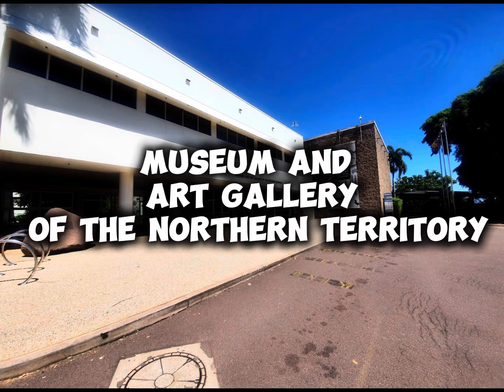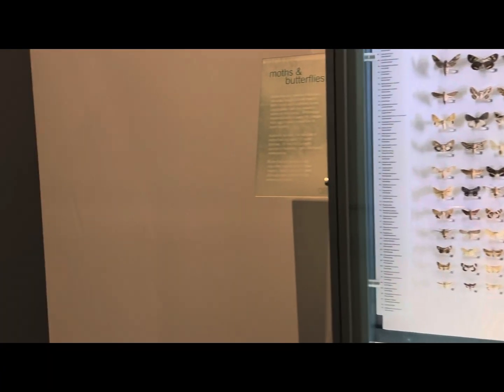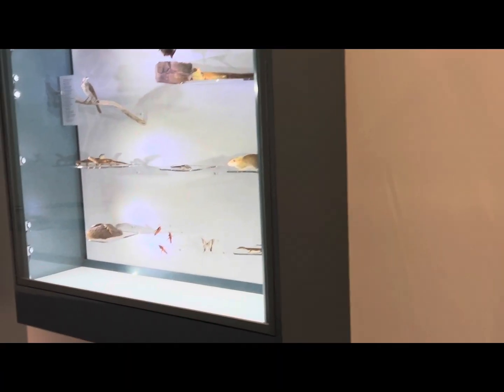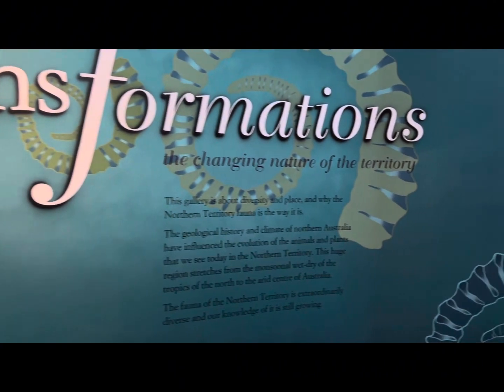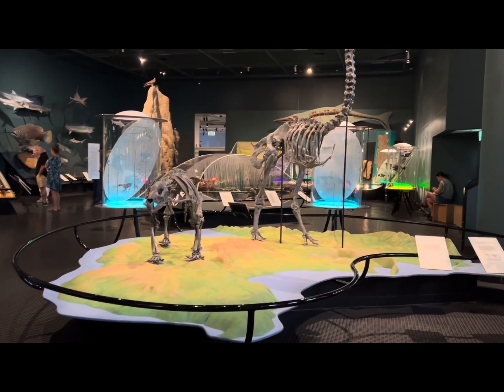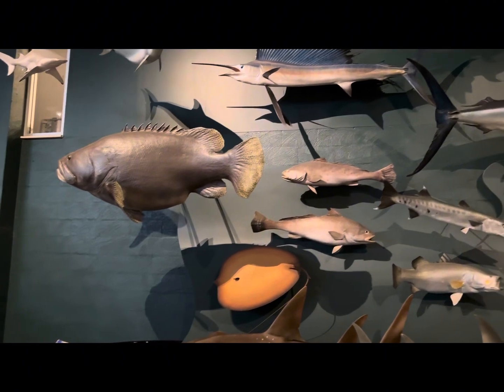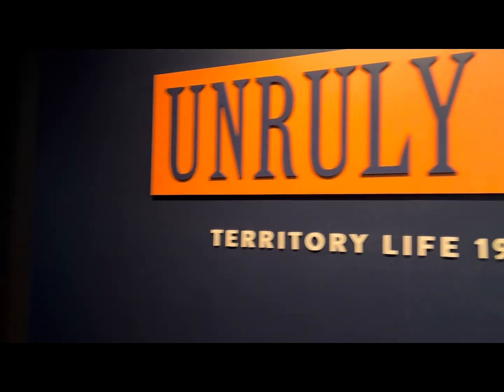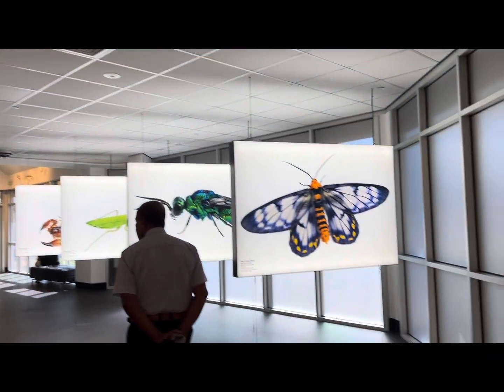Museum and Art Gallery of the Northern Territory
The Museum and Art Gallery of the Northern Territory (MAGNT) is the Northern Territory’s premier cultural organization. Located on Larrakia Land at Gardens, NT. MAGNT houses internationally renowned artistic, cultural, and scientific collections. Entrance is Free